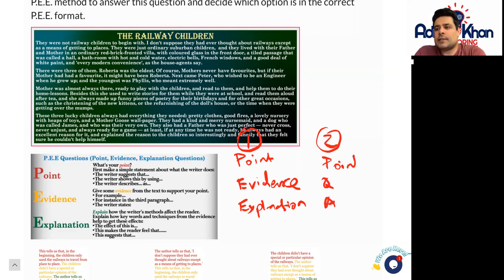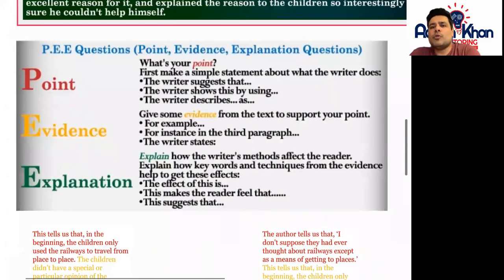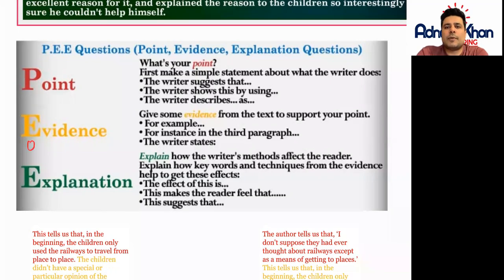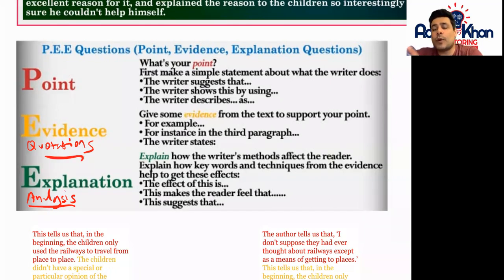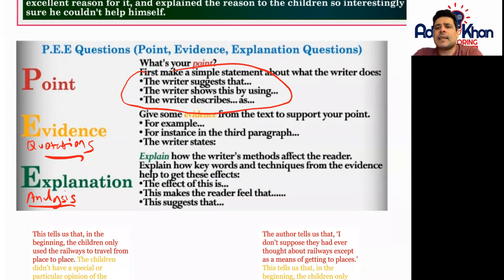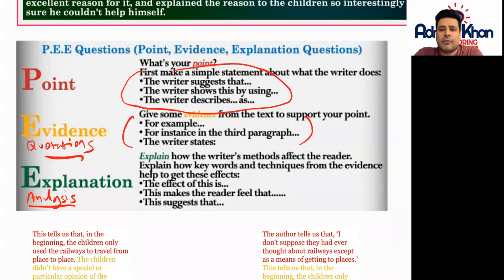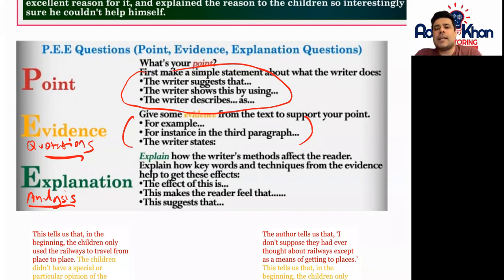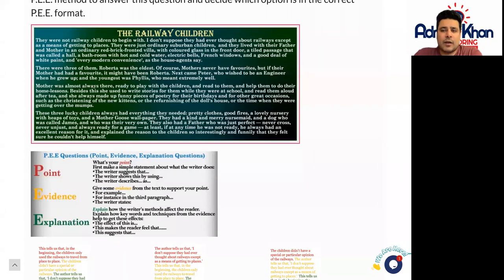Key Stage 3 English P.E.E. Paragraphs - The Railway Children